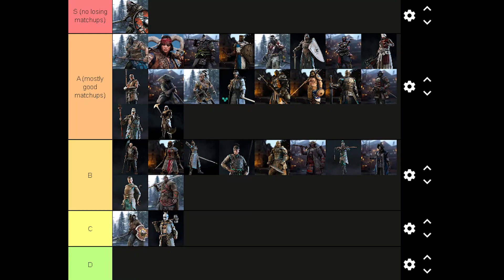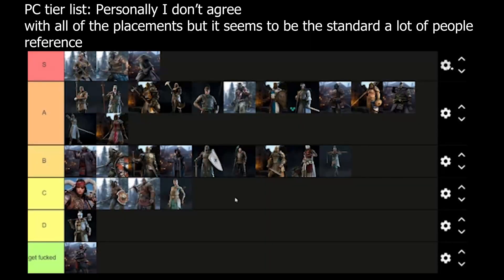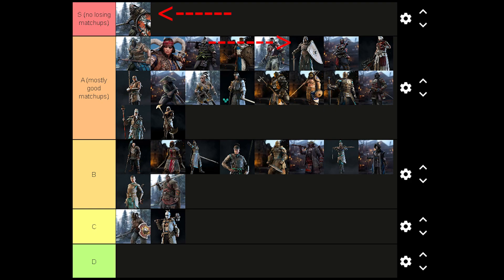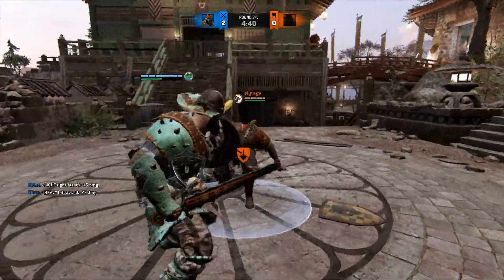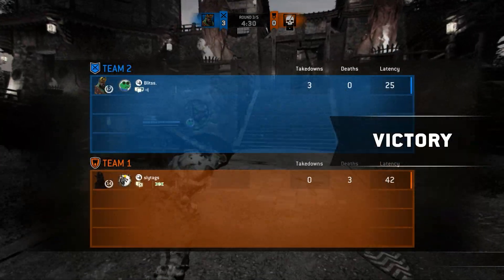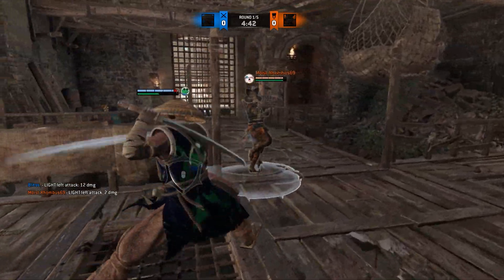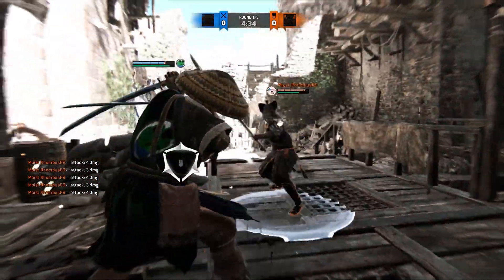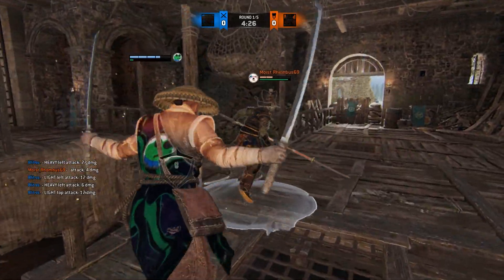Stop Doing This....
ggs